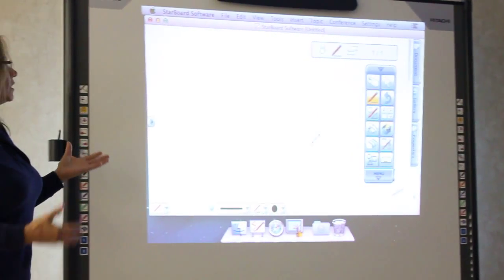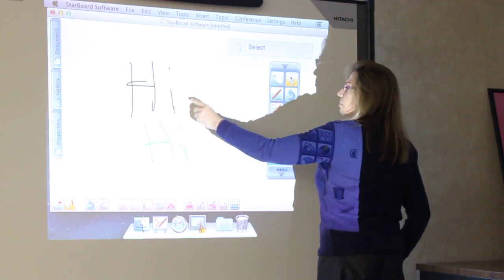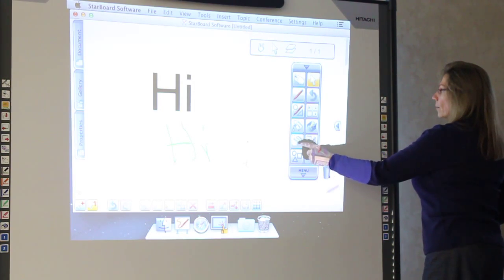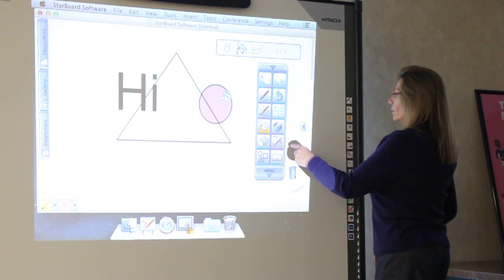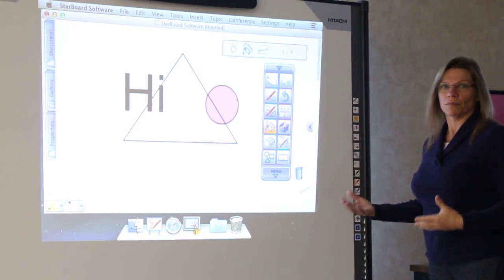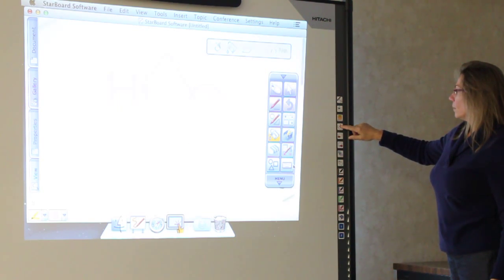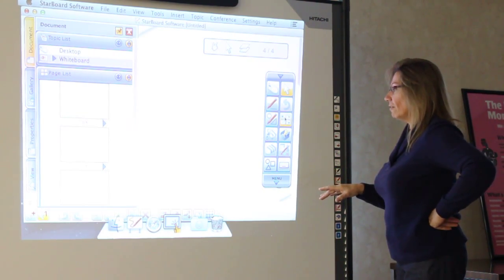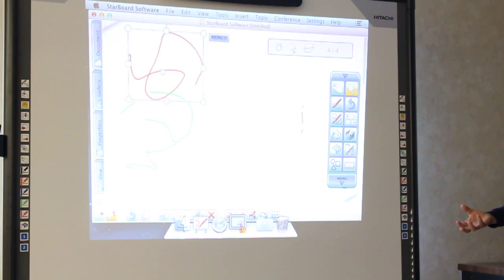Tutorial: Interactive Teaching Methods for Students with Learning Differences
Martha L. Ludwig, Ph.D., M.S., M.A., CIP Amherst Social Thinking Instructor, gives an overview of what kind of interactive teaching is possible with the Star Board. Students with Asperger's syndrome, Nonverbal Learning Differences and LD can be visual learners, and using a variety of modalities to teach can make all the difference for these young adults.